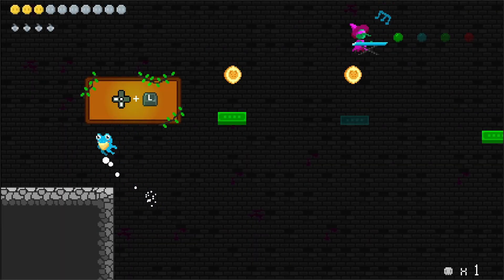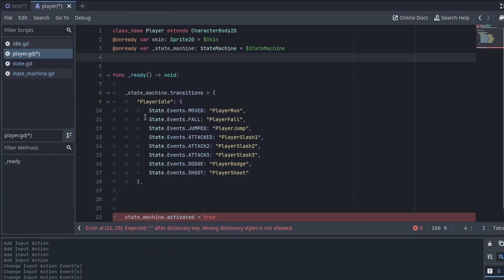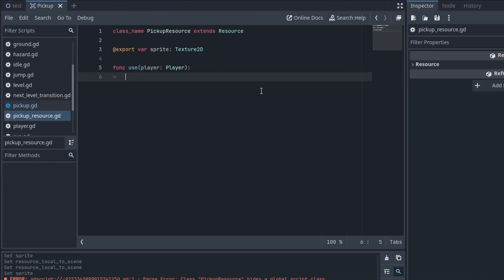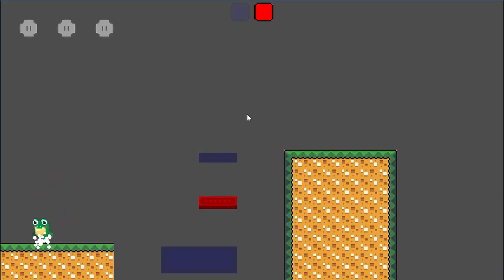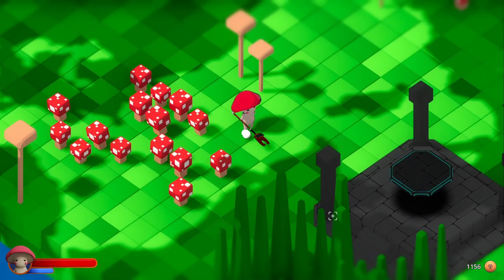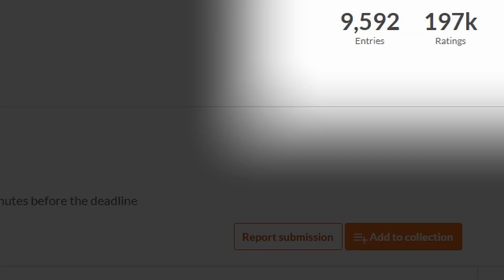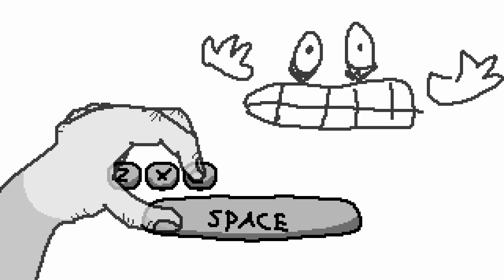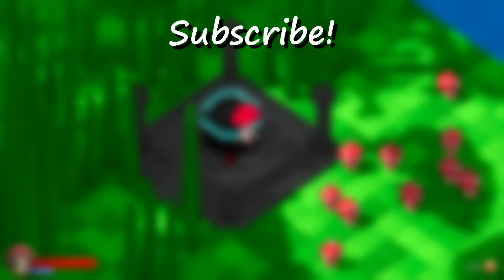I made a celeste-like game in 4 days! - GMTK Game Jam 2025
⮞ My entry for the GMTK Game jam 2025 ⮜
In this video I show you the process of creating Frog Beat Course in just 4 days, for the GMTK Game Jam of 2025. It was not an easy task!!

⮞ Who made this game?⮜
Programming and Game Design: @pixelipy
Music and SFX: @FirahFabe
Art: @MisterNose

⮞ Links ⮜
- You can play our game here!

- Platformer Controller by @Tarodev

⏱️ TimeStamps ⏱️

0:00 Intro
0:50 The idea
1:26 The Prototype
3:14 Game loop and Polish
5:00 The level system!
6:49 More content!
7:45 Shameless Self Promotion
8:19 Art and Finish!
9:04 The last stretch
9:54 Results and honest thoughts

⮞ Also ⮜

- Any tips, sugesttions or opinions, let me know down below. 👇👇👇👇👇
Thanks!